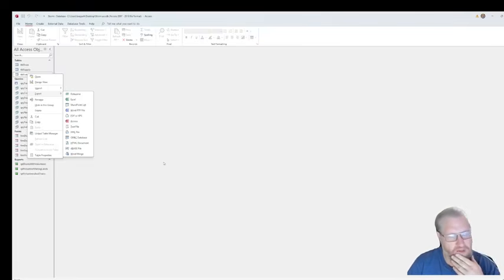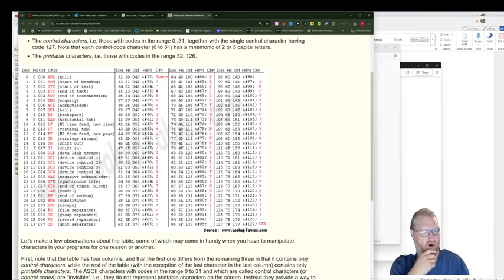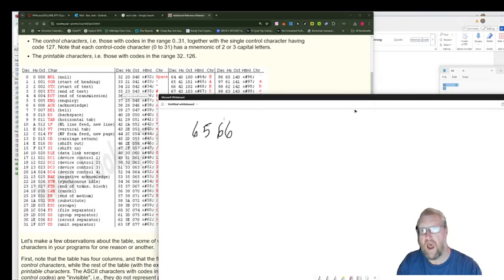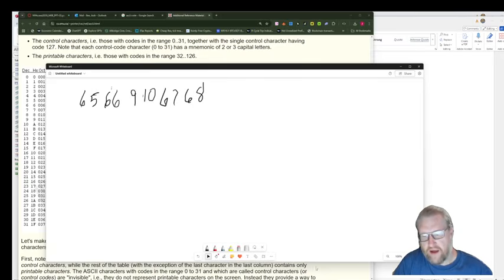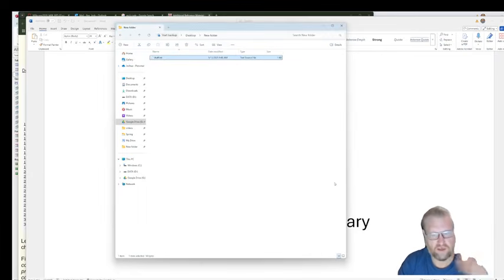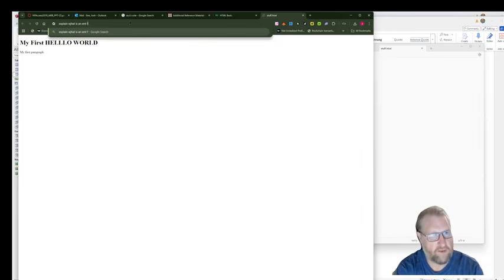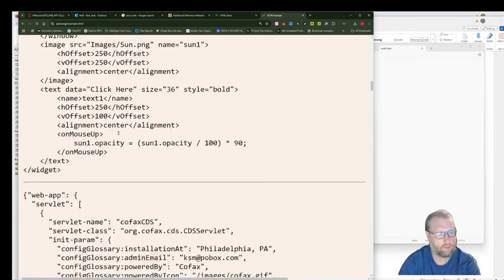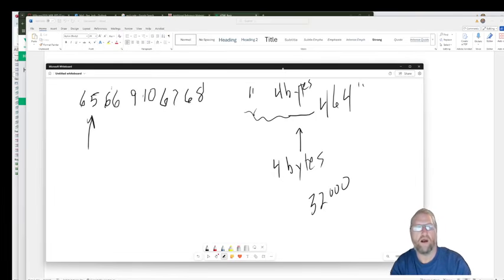Data Import and Export: CSV, JSON, XML, HTML, and Binary Files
Understand the file formats available when importing and exporting data from database and office applications. This lesson distinguishes plain-text and binary storage, introduces ASCII and character encoding, and explains the structures used by CSV, JSON, XML, HTML, rich text, and related formats.

It also compares proprietary binary documents such as PDF and Excel files with readable text formats, showing why file extensions, application-specific layouts, and known byte organization determine which software can open and interpret a file.